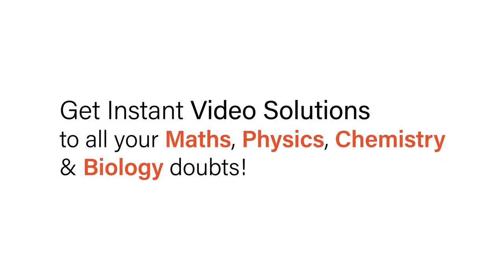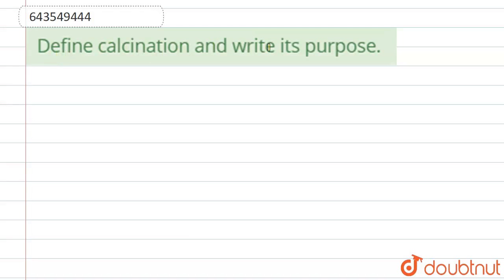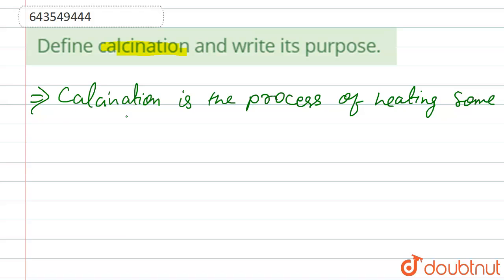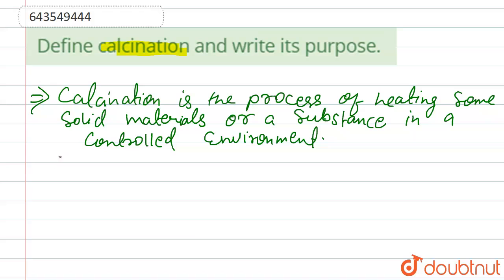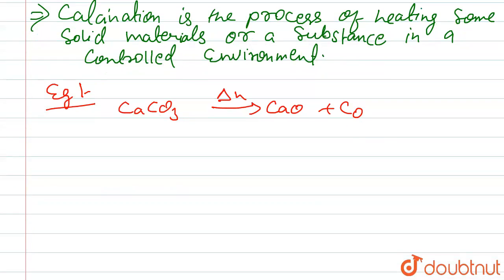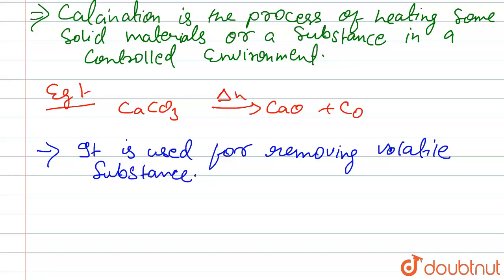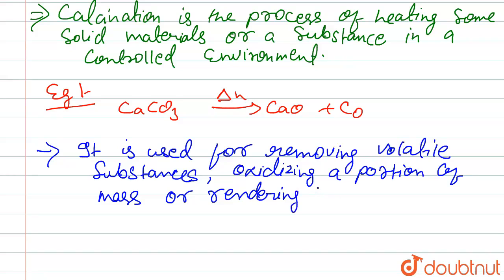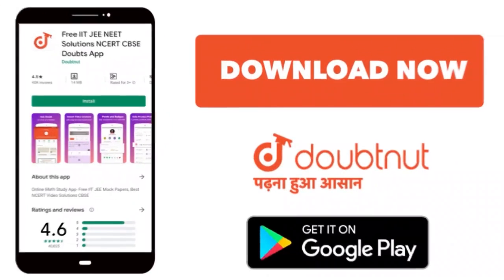Define calcination and write its purpose. | 10 | METALLURGY | CHEMISTRY | ICSE | Doubtnut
Define calcination and write its purpose.
Class: 10
Subject: CHEMISTRY
Chapter: METALLURGY
Board:ICSE

👉 Have Any Query? Ask Us.